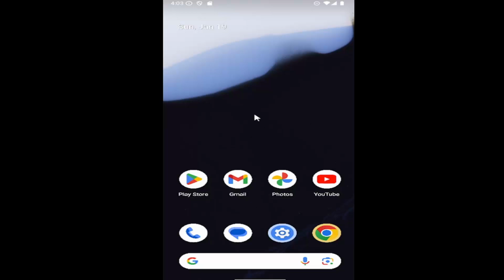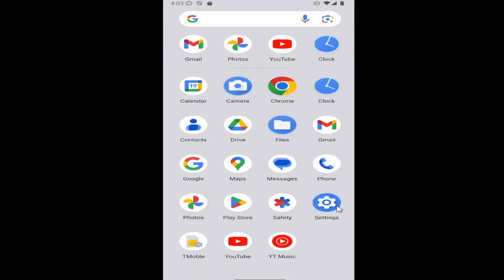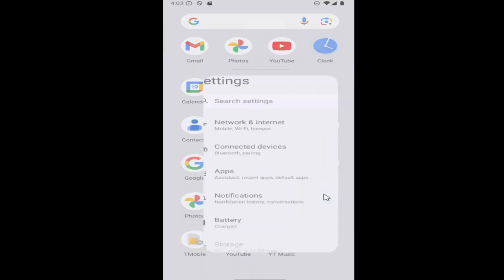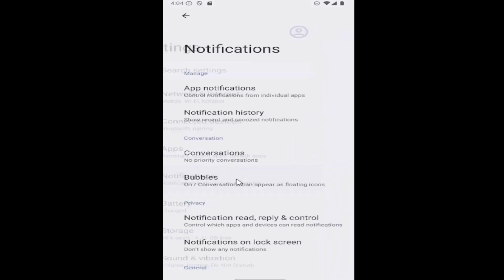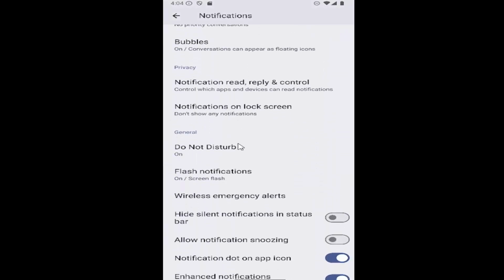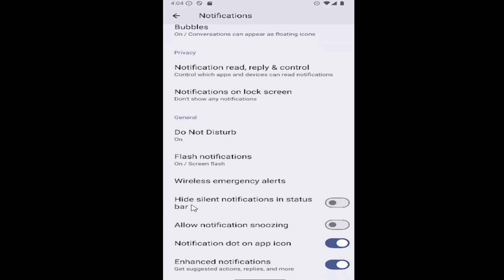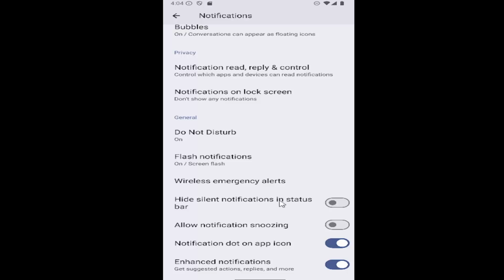How To Enable Or Disable Wireless Emergency Alerts On Google Pixel [Tutorial]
This tutorial explains how to enable or disable Wireless Emergency Alerts (WEA) on your Google Pixel device, allowing you to control the emergency notifications you receive. Wireless Emergency Alerts include critical messages like weather warnings and public safety announcements, but you may prefer to turn them off if you find them disruptive. The guide provides simple steps to manage these alerts in your phone’s settings, giving you full control over which types of emergency notifications you want to receive. Enabling or disabling Wireless Emergency Alerts on your Google Pixel ensures your phone delivers the alerts that matter most to you.

Issues addressed in this tutorial:
enable or disable wireless emergency alerts on google pixel
enable emergency alerts on android
enable wireless emergency alerts
what is wireless emergency alerts on android
google pixel emergency alerts